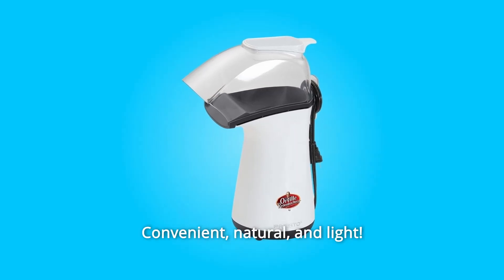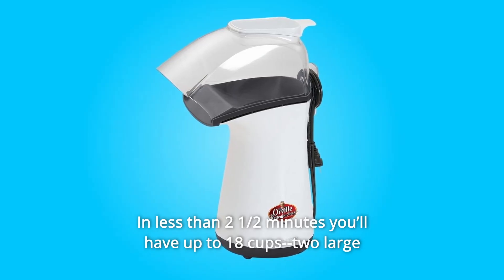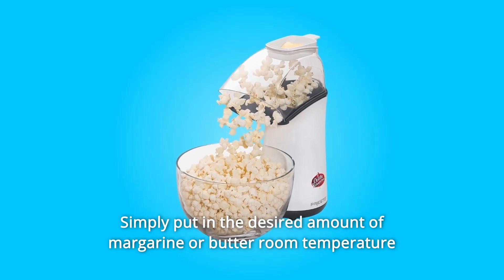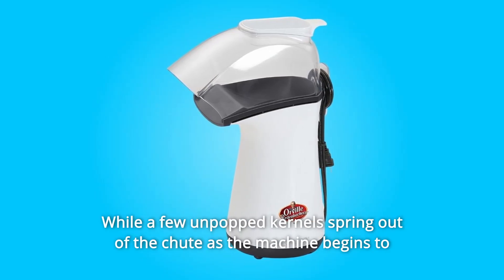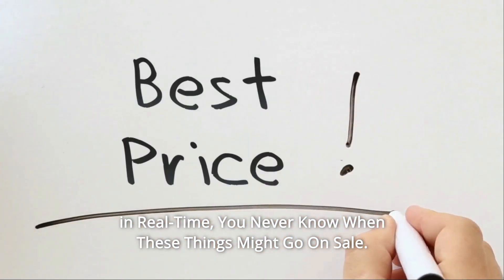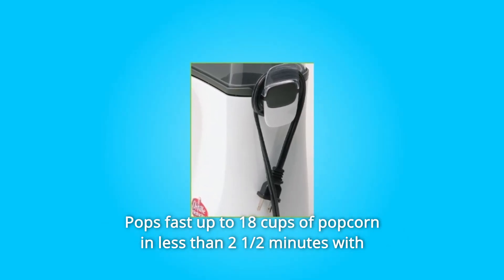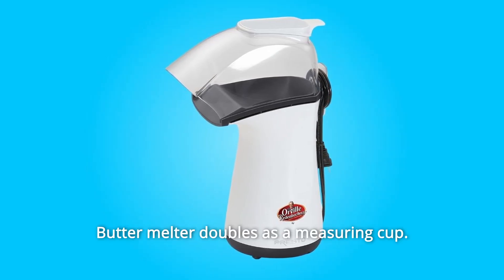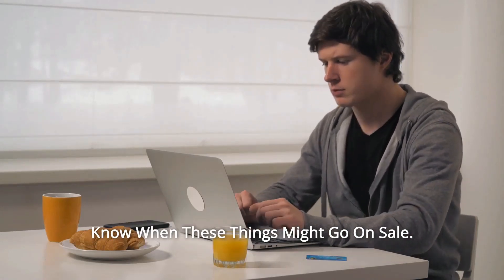Presto 04821 Orville Redenbacher's Hot Air Popper Review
Check Amazon's latest price (These things might go on Sale)

The most effective hot air popper! Convenient, light, and natural! For a healthful, low-calorie pleasure, pop standard or gourmet popping corn using hot air rather than oil. Fast! In less than 2 1/2 minutes, you'll have 18 cups of delicious corn. There are almost no unpopped kernels. The party starts as soon as you plug in the Orville Redenbacher Hot Air Corn Popper. You'll have up to 18 cups—two large bowlfuls—of fluffy popcorn with nearly no unpopped kernels in less than 2 1/2 minutes. The snack is also healthier and lower in calories because the machine utilises hot air instead of oil. That's not to say you can't use butter; in fact, the 1/2-cup measuring cup on top of the popper may also be used to melt butter.

Number 1. Simply throw in the necessary amount of margarine or butter (at room temperature is preferable), and the heat produced during the popping process will melt it. The clear plastic lid and cup, which must remain in place during popping to keep the popped corn from flying around the room, are readily removed for hand washing with warm, soapy water. There isn't anything else that has to be cleaned up. While a few unpopped kernels emerge from the chute as the machine heats up, the chute does an excellent job of funnelling popped corn into a dish.

Number 2. Except for the colour and logo, the popper measures 14 by 9 by 6 1/2 inches and is identical to Presto's PopLite Hot Air Corn Popper. Presto offers a one-year limited warranty on the popper.

Number 3. Butter melter can be removed and used as a measuring cup.

Number 4. It pops quickly! In less than 212 minutes, you can make up to 18 cups of popcorn with nearly no unpopped kernels.

Number 5. Cord wrap is built-in for easy storage.

Number 6. In less than 2 1/2 minutes, it can pop up to 18 cups of popcorn with nearly no unpopped kernels.

Number 7. Pops without oil are only 30 calories per two-cup serving and have no fat calories! That's an 89-percent reduction in calories compared to corn popped in oil. Before utilising the product, you can watch the product video.

Number 8. Because it pops with hot air, it's simple to clean.

Number 9. The butter melter can also be used as a measuring cup. Before using, please read the User Manual. Clean the base and cover with a damp cloth; height is 14 inches.

Number 10. Built in accordance with North American electrical standards.

Searches related to Presto 04821 Orville Redenbacher's Hot Air Popper Review